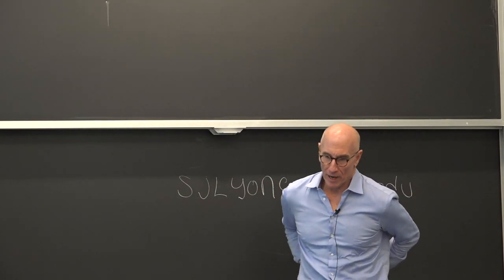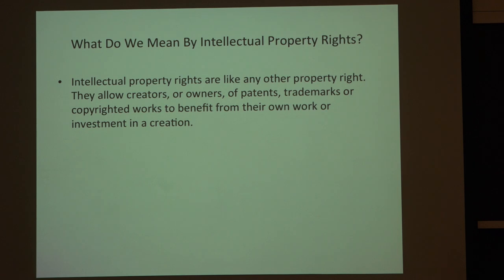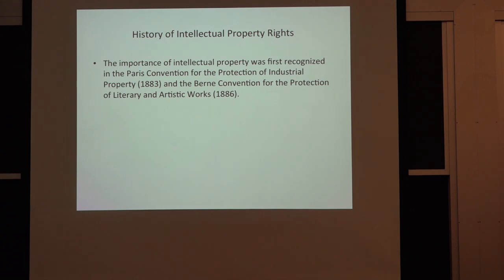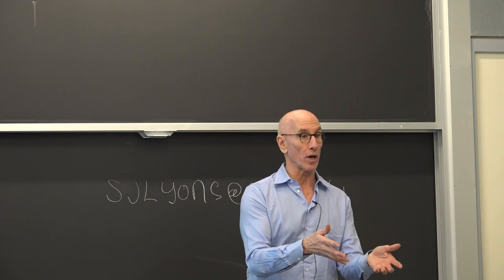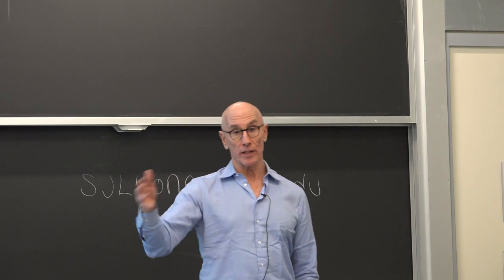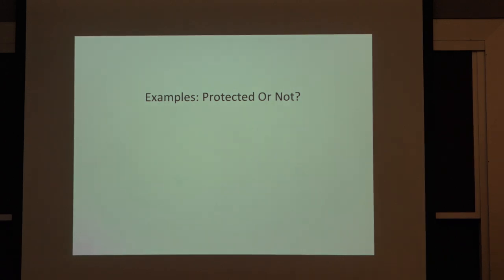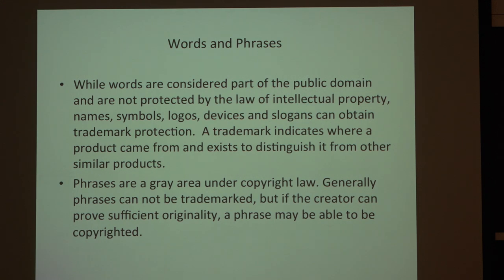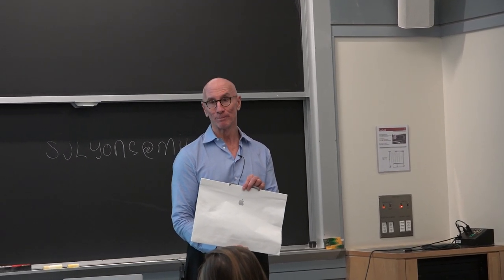2019 02 08